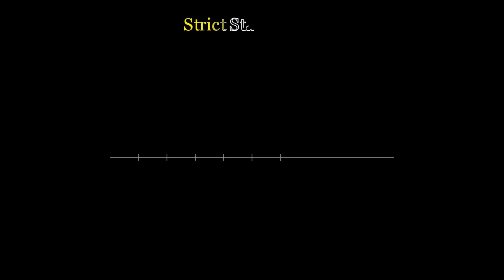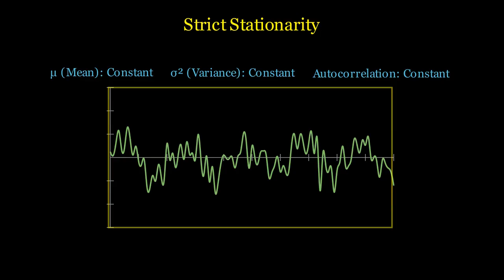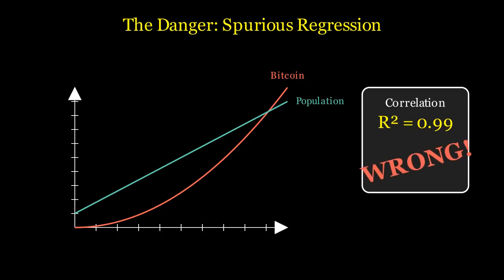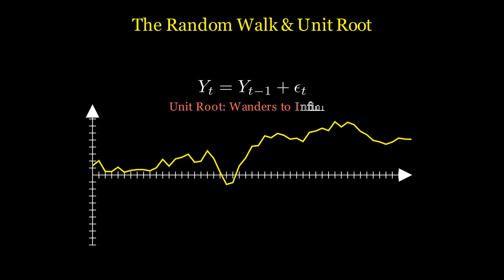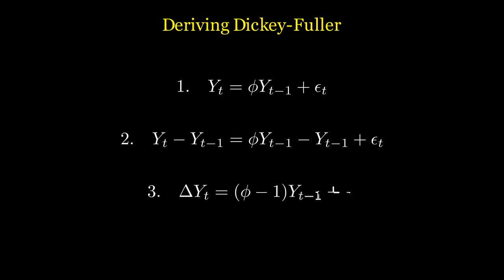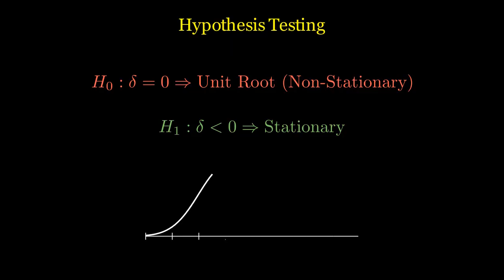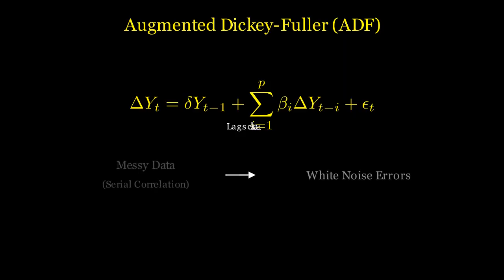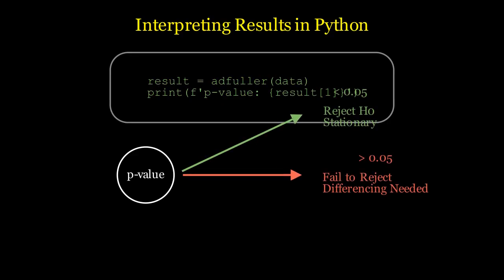Time Series Analysis: How to Test for Unit Roots (ADF Test) Explained Simply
Welcome to a deep dive into Time Series Analysis. Today, we are demystifying one of the most crucial concepts in econometrics and data science: Stationarity, and the gold standard for testing it: The Augmented Dickey-Fuller Test (ADF). Whether you are predicting stock prices or analyzing climate patterns, understanding stationarity is your first line of defense against misleading results.

We start by defining a Stationary Time Series. Imagine a heartbeat monitor in a steady state. A series is stationary if its statistical properties—mean, variance, and autocorrelation—remain constant over time. It’s like a pendulum swinging within a fixed box; the "rules" of its movement never change.

Why do we care? We explain the danger of "Spurious Regression," where two variables (like Bitcoin and Global Population) seem correlated simply because they both trend upwards. To avoid this, we must detect the Random Walk or Unit Root.

We break down the math of the Dickey-Fuller Test.

The Model: We check if the coefficient Phi equals 1 (a Unit Root).

The Transformation: We subtract the previous value to test if Delta is zero.

The "Augmented" Part: We explain why we add lagged differences to account for serial correlation, ensuring the error term remains "White Noise."

Finally, we cover the Hypothesis Testing logic crucial for Python users (statsmodels):

Null Hypothesis (H0): The data has a Unit Root (Non-Stationary).

Alternative Hypothesis (H1): The data is Stationary.

The Rule: If the p-value is less than 0.05, we Reject the Null. The data is stationary!

📚 Bibliography & Academic Entities: This lesson aligns with the econometric testing frameworks found in:

"Time Series Analysis" – James D. Hamilton

"Basic Econometrics" – Damodar N. Gujarati

"Introductory Econometrics" – Jeffrey Wooldridge